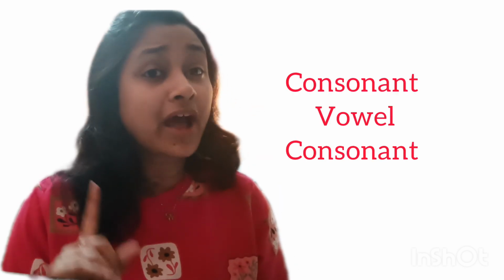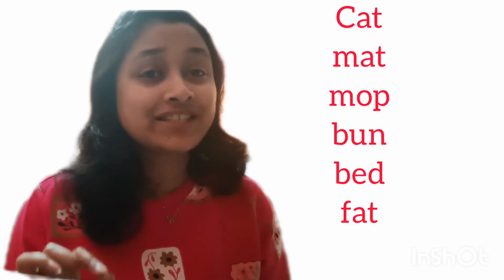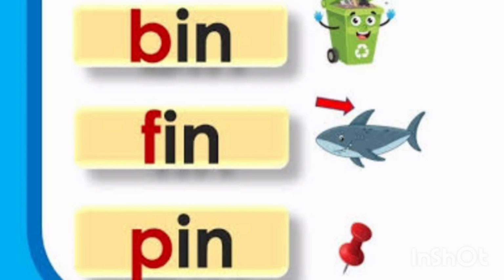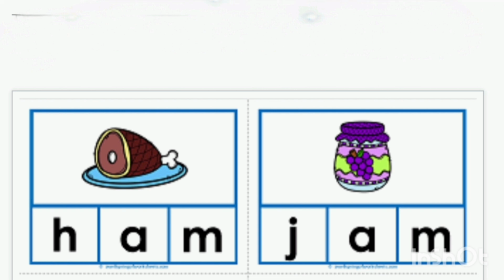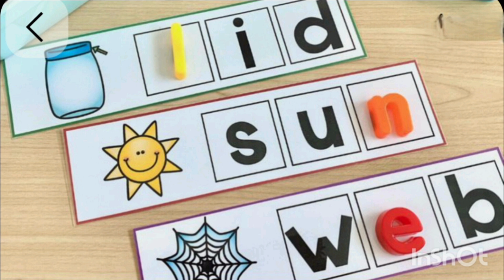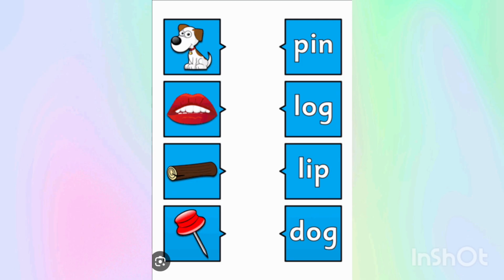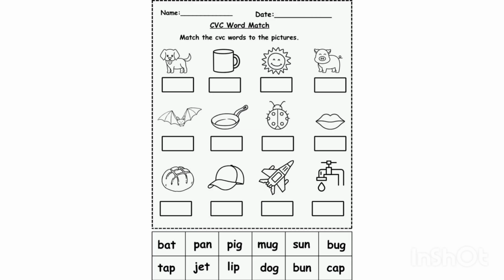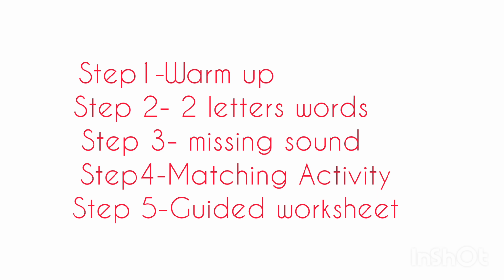How to introduce CVC words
CVC words or Consonant- Vowel- Consonant words are the first words children learn to sound out phonetically  and read.Here I have shared step by step guide to introduce CVC words to children . Make sure they know Phonemic awareness,Segmenting and blending before they learn CVC words.